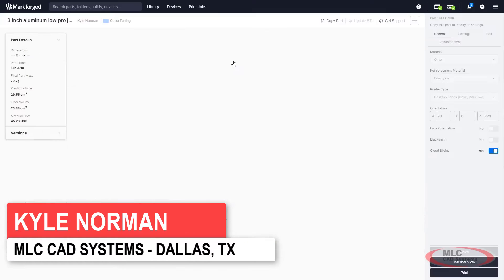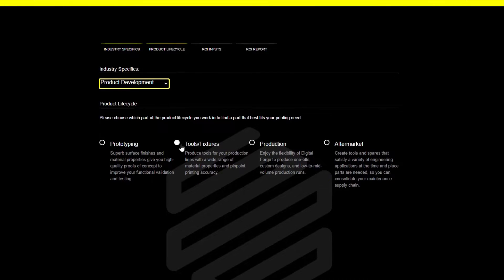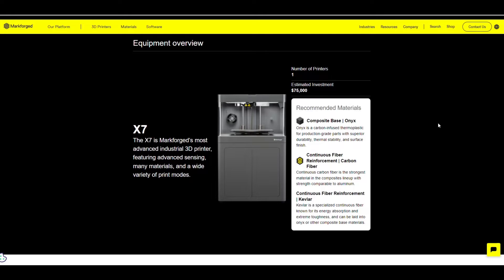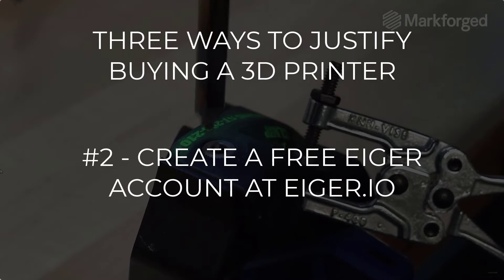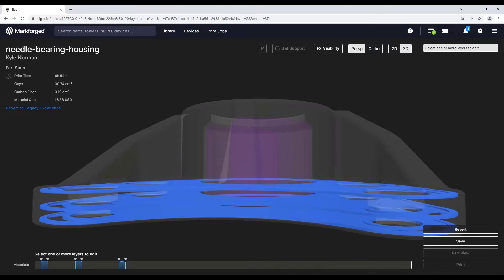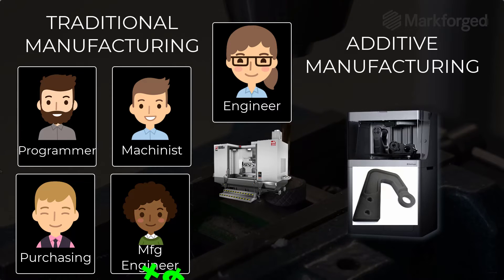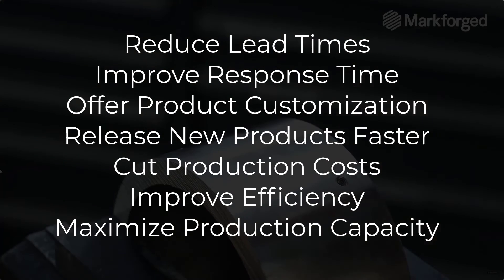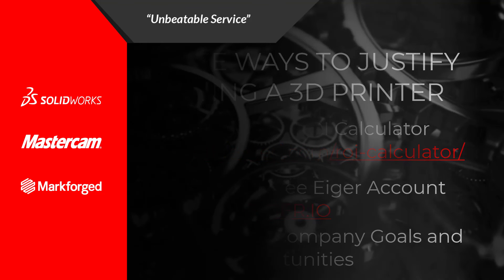3 Ways to Justify a Markforged 3D Printer Purchase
Every organization is different, but here are THREE methods for generating the perfect business justification for buying a Markforged 3D Printer!

1 - Using the Markforged Online ROI Calculator
2 - Build your own ROI with real costs and print times using a FREE Eiger Account
3 - Identify and align the solution with an existing or future company goal